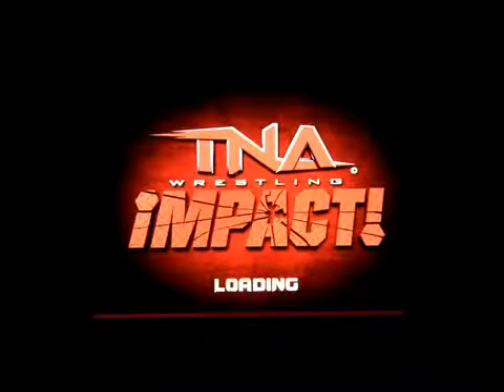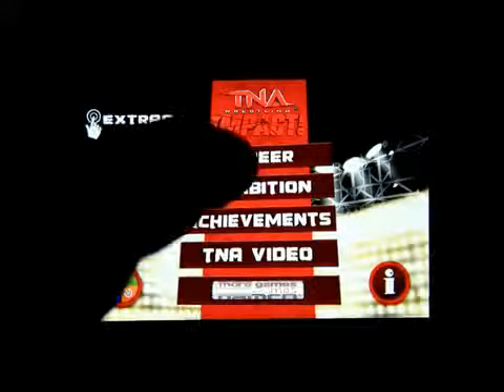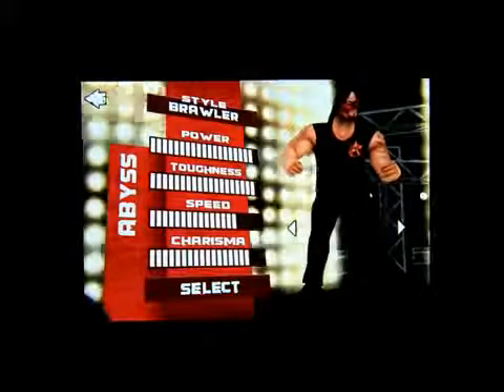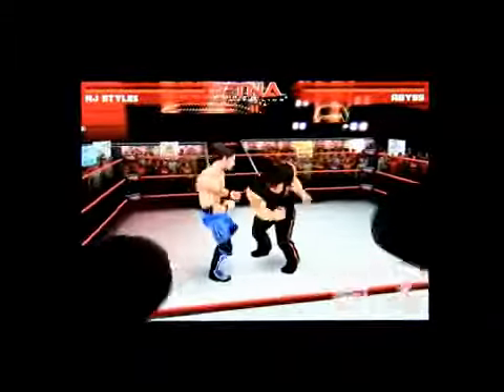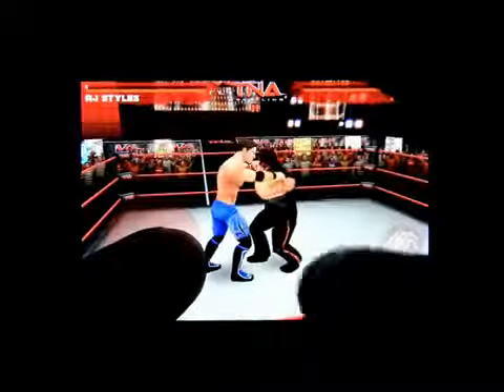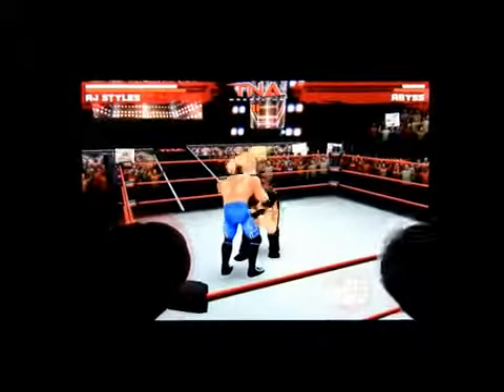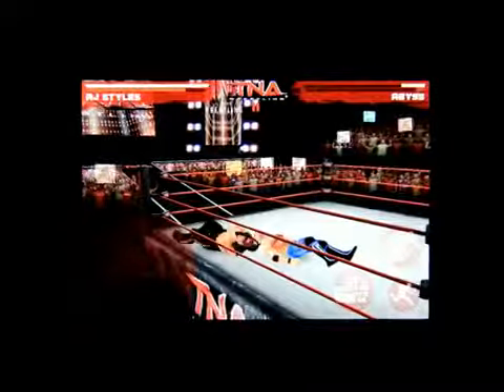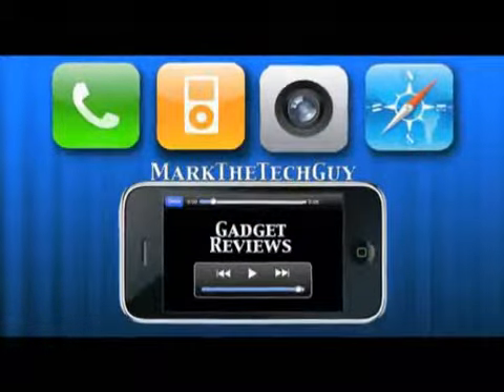TNA Wrestling Impact iPhone App Review2196